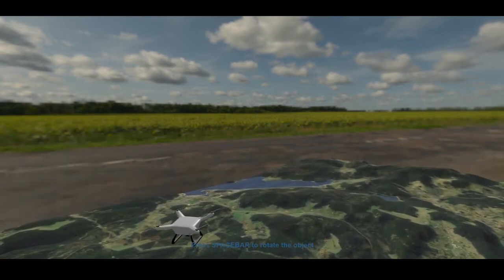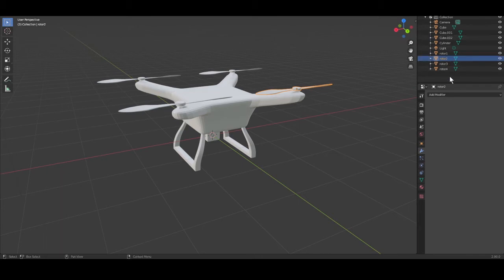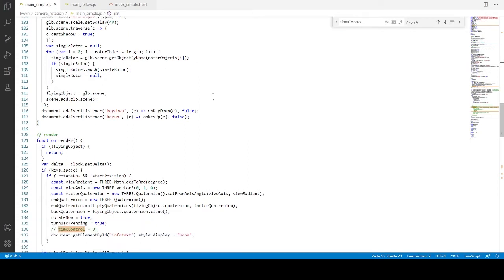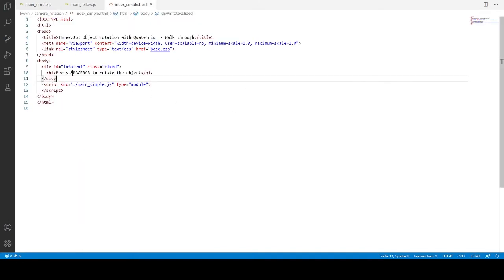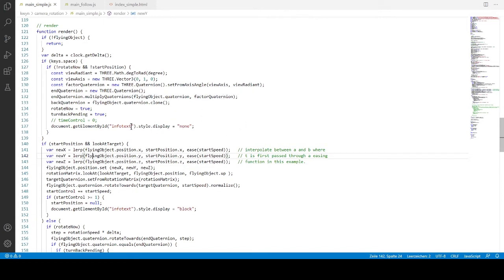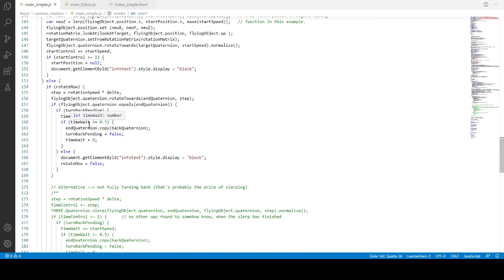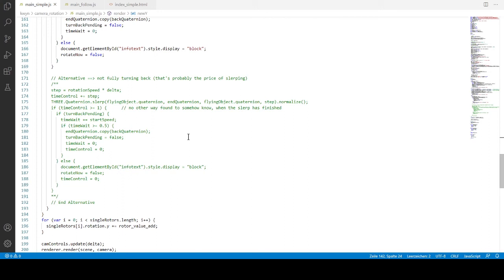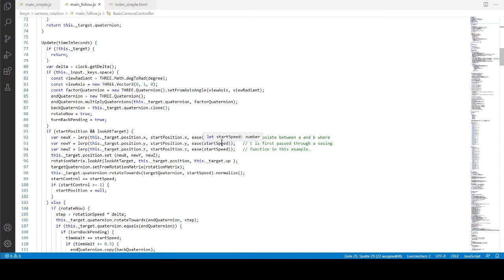Three.js quaternion: on demand rotation of an object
This walk-through explains the usage of quaternion for auto-rotation of an object. It starts with a simple example. The rotation starts on demand (pressing the spacebar).
The second part is about the same but with the camera following the object.